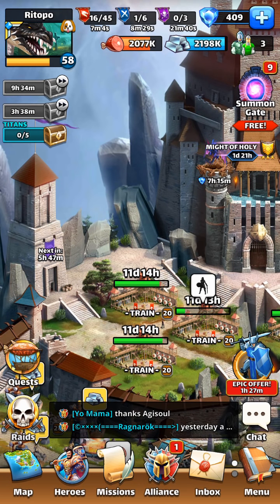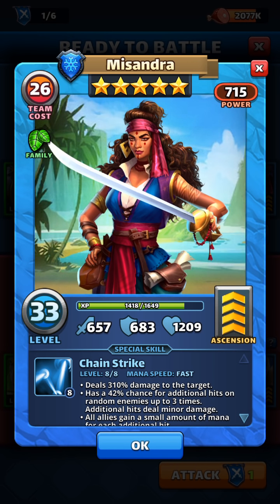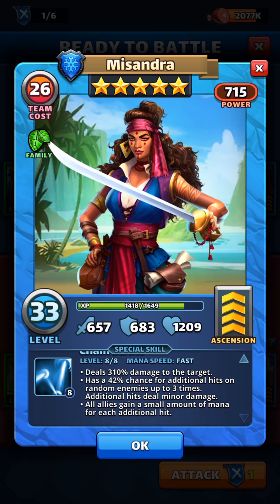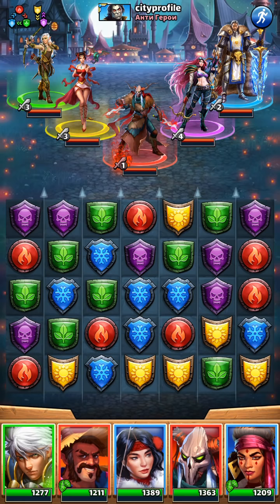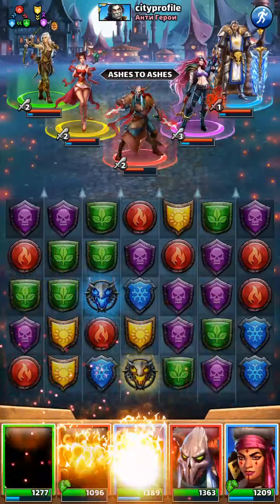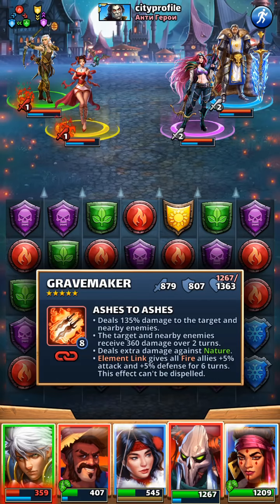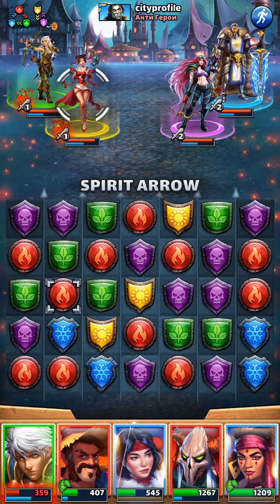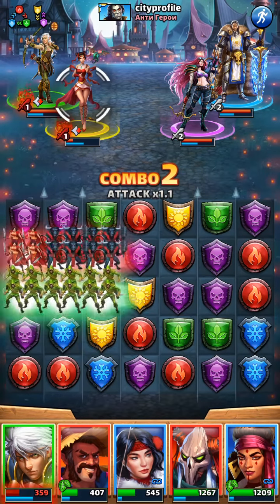Raid with Rit: Cityprofile and Misandra Guide